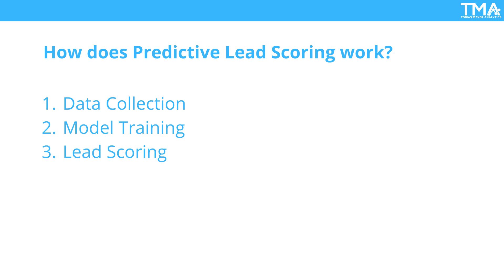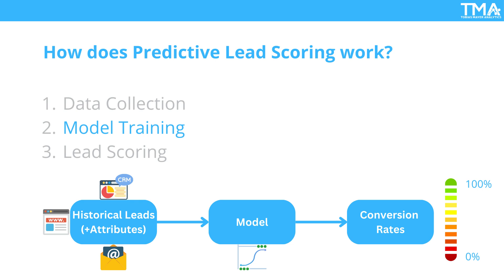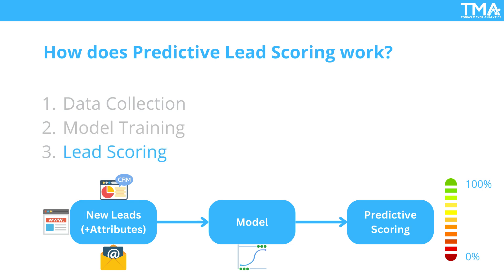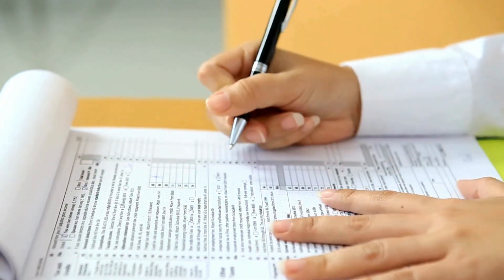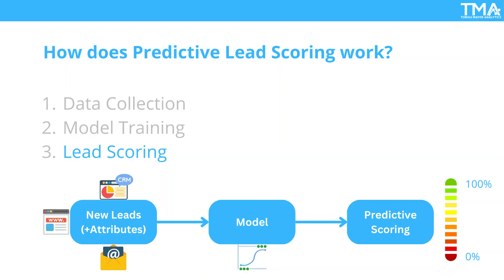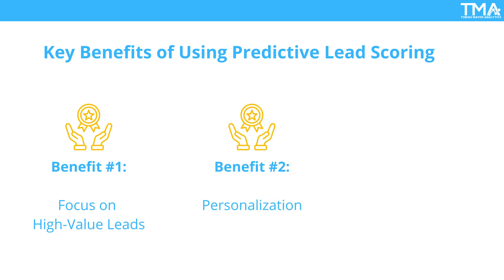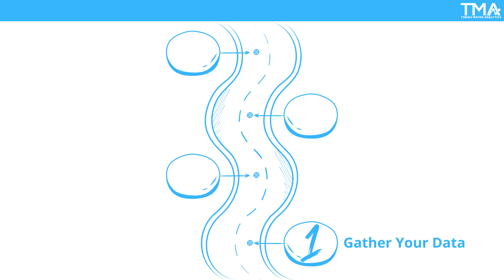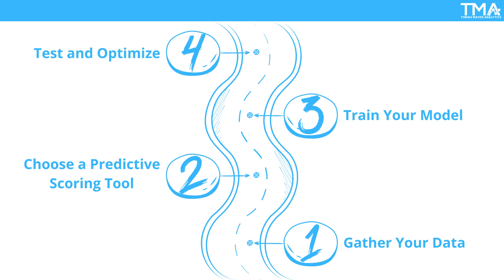Stop Wasting Time on Bad Leads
📺 𝐖𝐡𝐚𝐭 𝐭𝐡𝐢𝐬 𝐯𝐢𝐝𝐞𝐨 𝐢𝐬 𝐚𝐛𝐨𝐮𝐭:
In this video, we explore how predictive lead scoring can revolutionize your sales process. Learn how machine learning and data analytics can help you focus on leads with the highest conversion potential. Discover the benefits of predictive lead scoring and how to implement it in your business strategy.

🔍 𝐖𝐡𝐚𝐭 𝐘𝐨𝐮’𝐥𝐥 𝐃𝐢𝐬𝐜𝐨𝐯𝐞𝐫:
- What predictive lead scoring is and how it works
- The key benefits of using predictive lead scoring in sales
- Step-by-step process to implement it: from data collection to model training
- Real-world example of how predictive lead scoring can boost sales efficiency
- Tools and tips to get started today

Predictive lead scoring helps you focus your efforts on high-potential leads, leading to higher conversions, personalized sales strategies, and better sales and marketing alignment. If you want to supercharge your sales process using data-driven insights, this video is for you!

🎬 𝐇𝐨𝐰 𝐭𝐡𝐞 𝐕𝐢𝐝𝐞𝐨 𝐢𝐬 𝐒𝐭𝐫𝐮𝐜𝐭𝐮𝐫𝐞𝐝:
00:00 - Intro
00:35 - What is Predictive Lead Scoring?
01:23 - Why Predictive Lead Scoring is a Game-Changer in Sales?
02:12 - How Does Predictive Lead Scoring Work
04:00 - How Predictive Lead Scoring Can Boost Your Sales
05:16 - Key Benefits of Predictive Lead Scoring
06:17 - How to Implement Predictive Lead Scoring
07:17 - Summary
07:35 - Outro